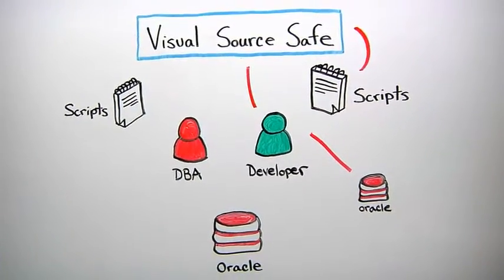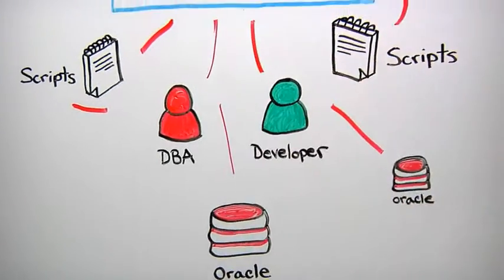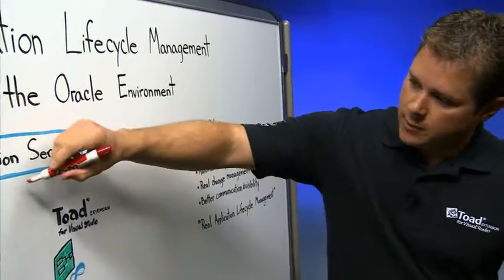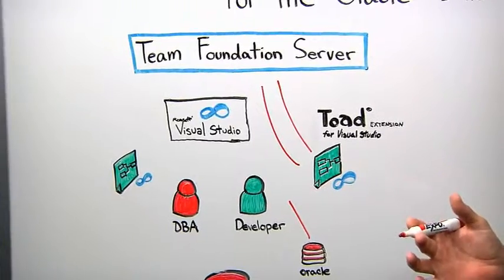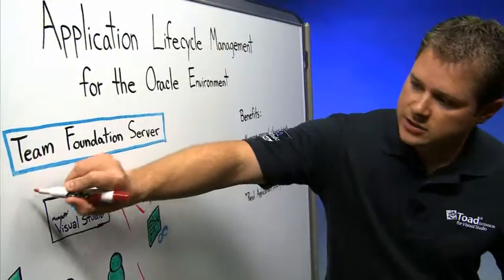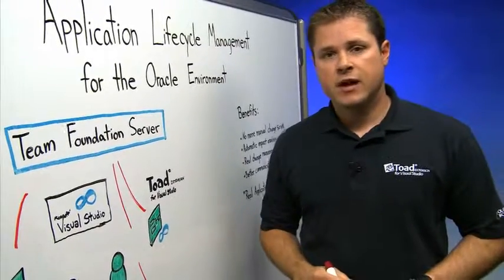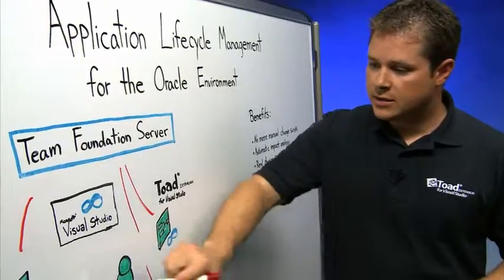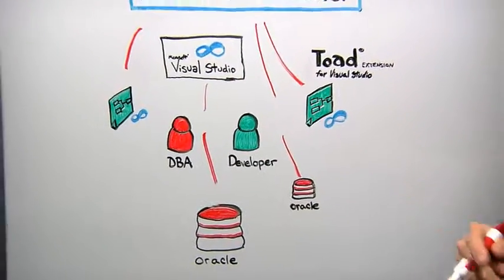Quest on the Board: ALM in Oracle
For organizations that have invested in Visual Studio and you develop on Oracle databases, we'd like to show you how to get the full application lifecycle management benefits Visual Studio has to offer.  In this brief video, Quest Product Manager Daniel Norwood covers: the common challenges faced by Oracle developers and DBAs working with Visual Studio, why traditional methods of developing for Oracle in Visual Studio can be risky and error-prone and illustrates how to extend Visual Studio's application.